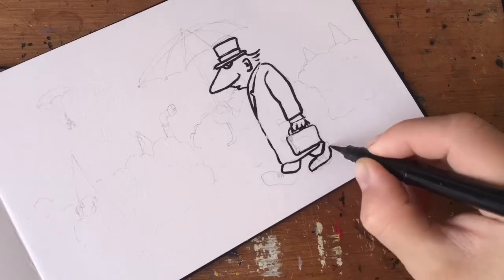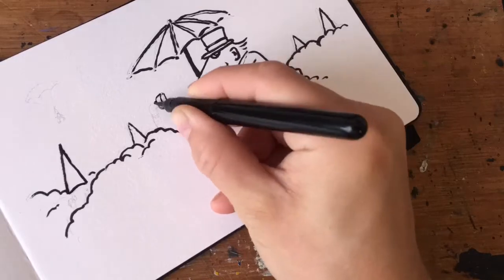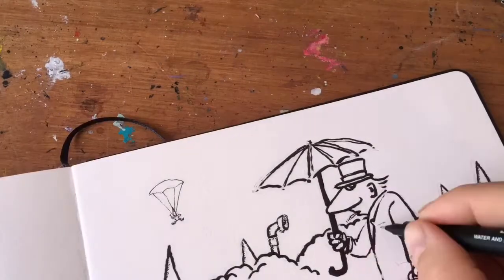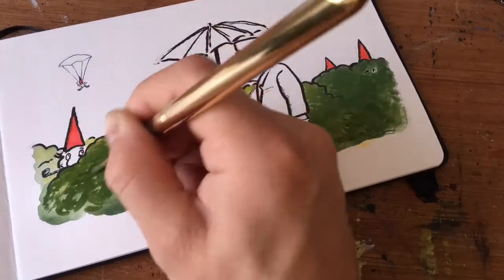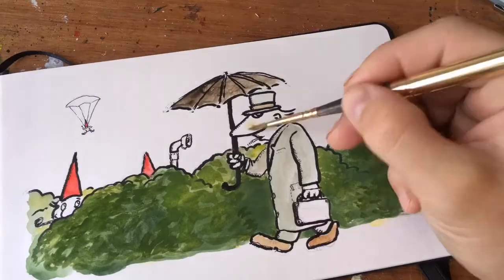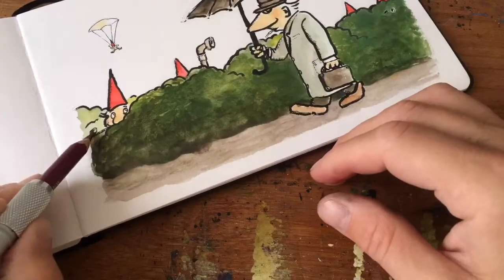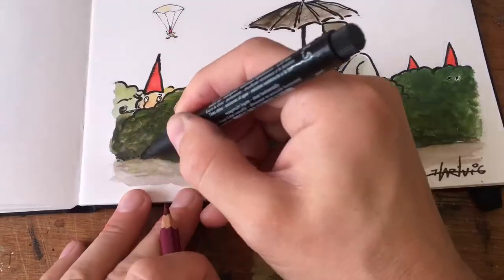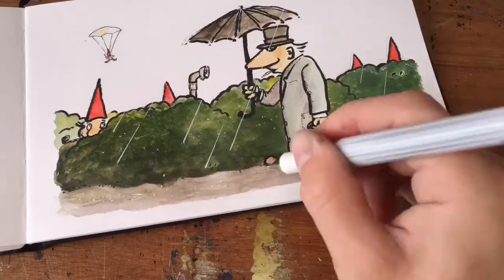Suspicious area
Watercolor illustration